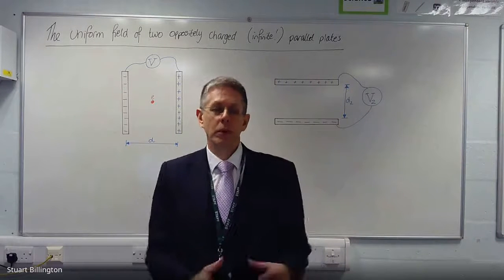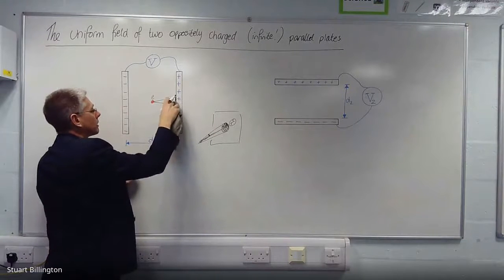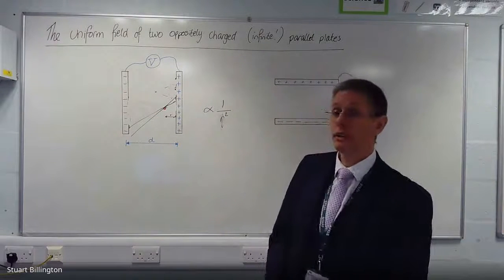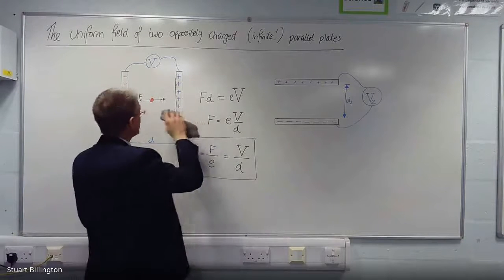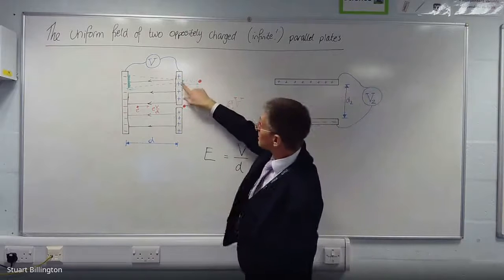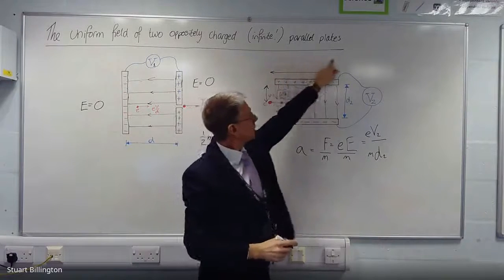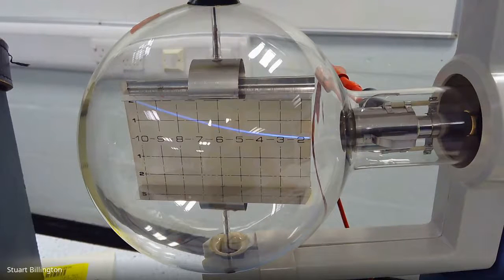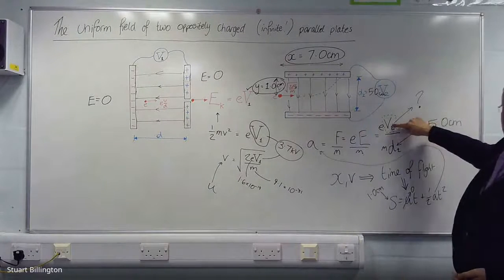A Level Physics | Electric fields | 3. The uniform field of two parallel plates (Part 1)